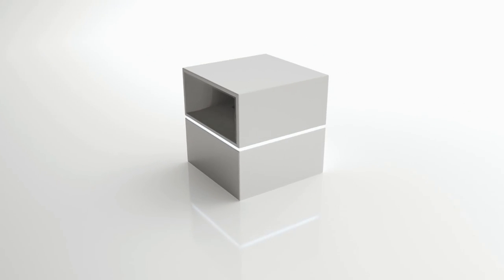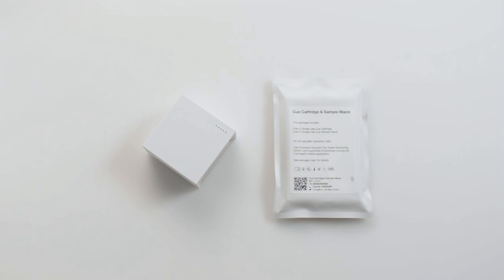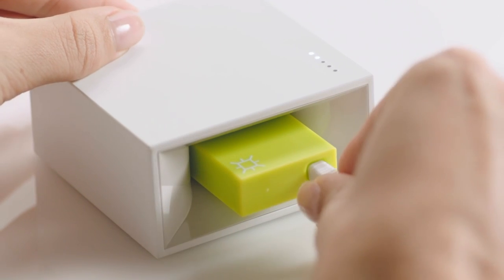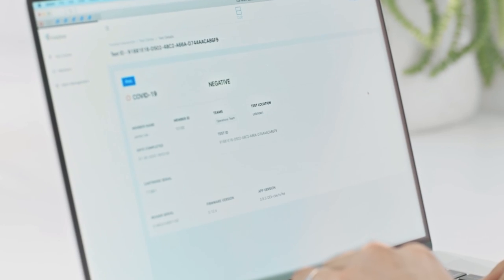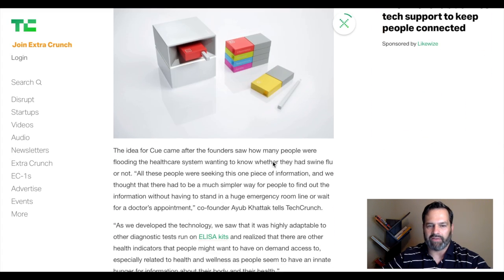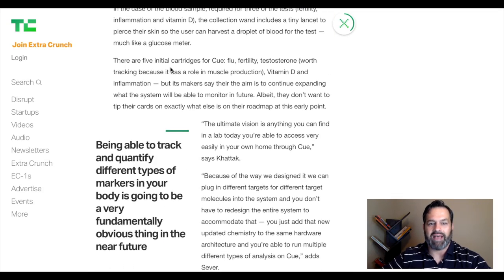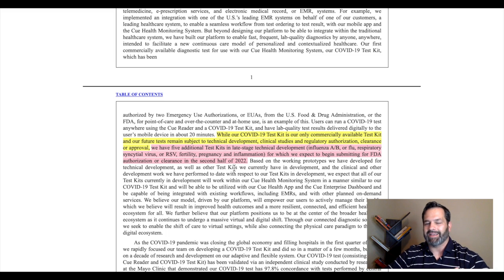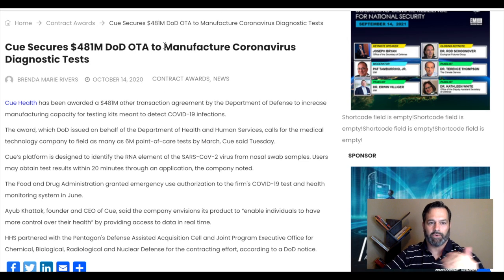Is Cue Health Stock a Buy? Cue Health IPO Listing Sept 24, 2021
Link to Robinhood Referral - get three free stocks when you deposit $100!

Link to WeBull Referral - get three free stocks when you deposit $100!

cue health